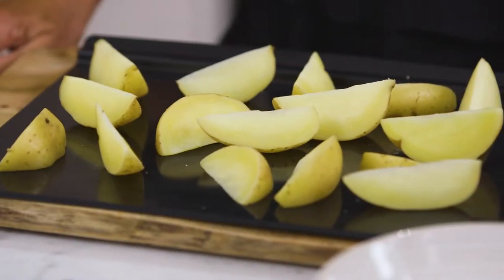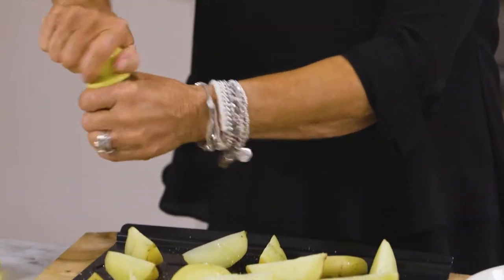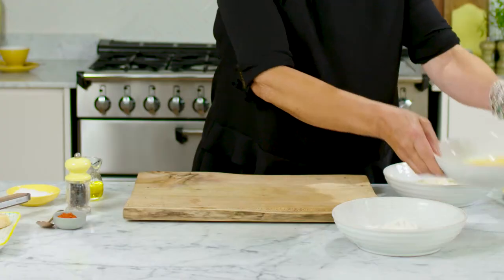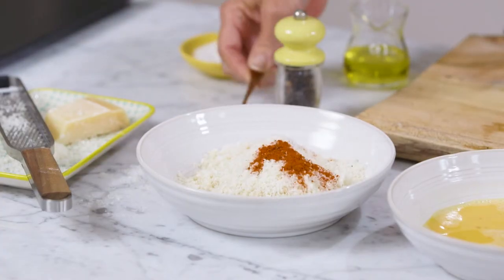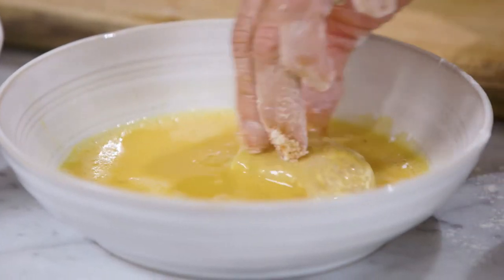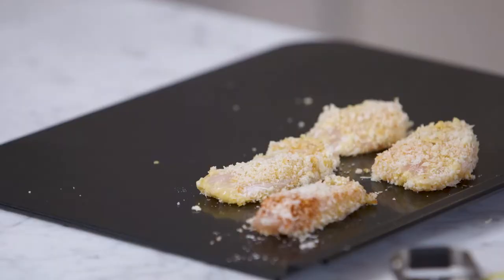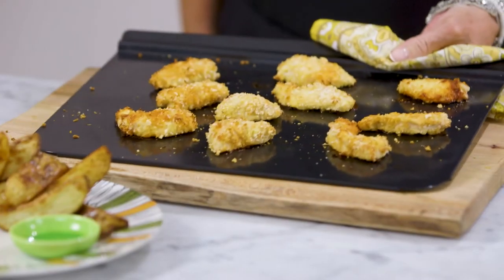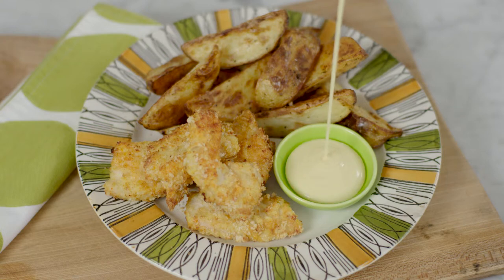Linda Robson Makes Homemade Chicken Goujons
The Heinz team asked Linda Robson to cook up some of her favourite nostalgic recipes using Heinz Salad Cream.